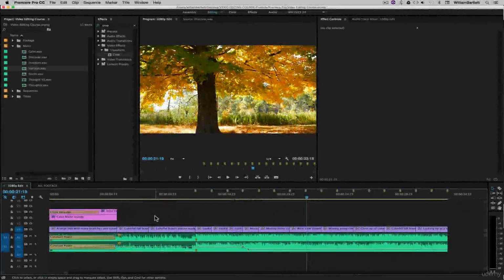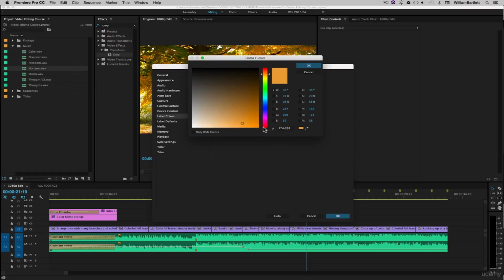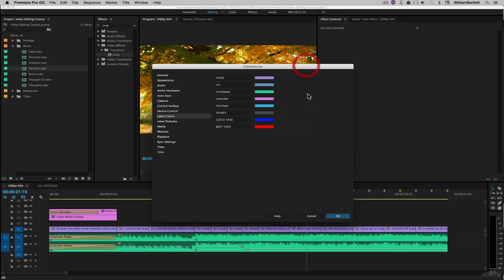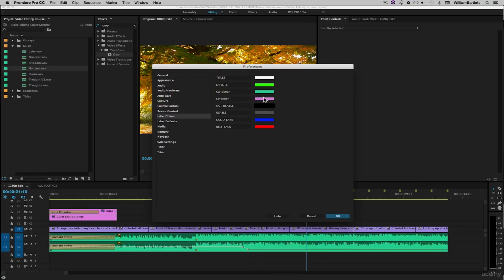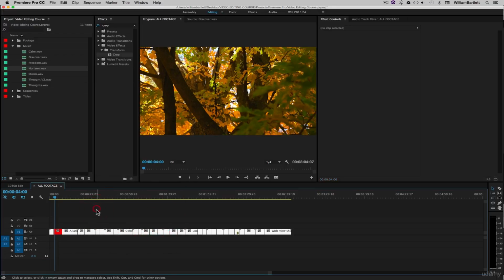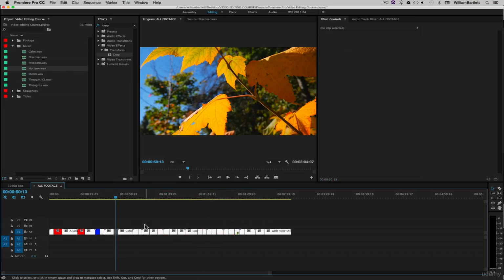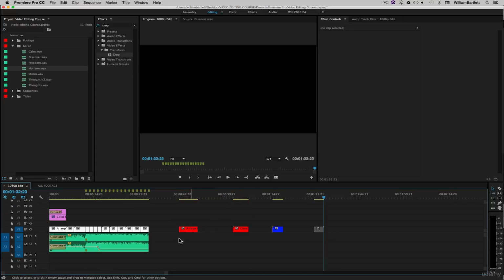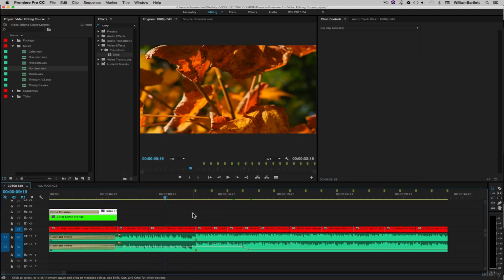778548 32 Color Labels